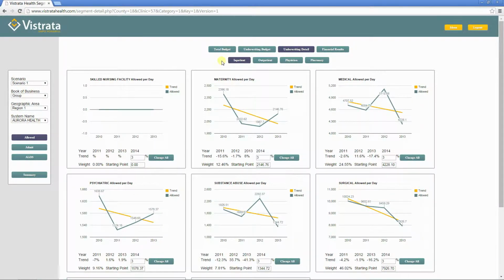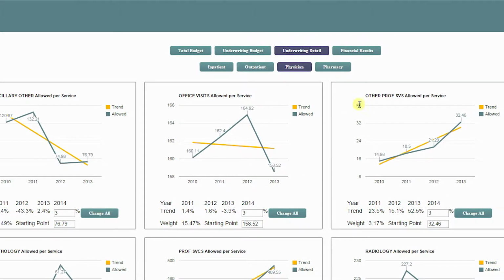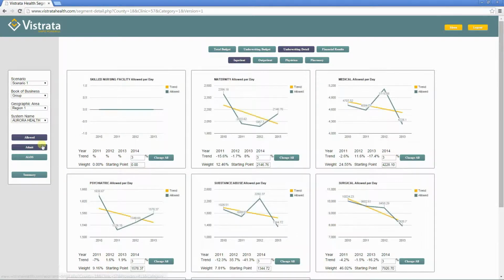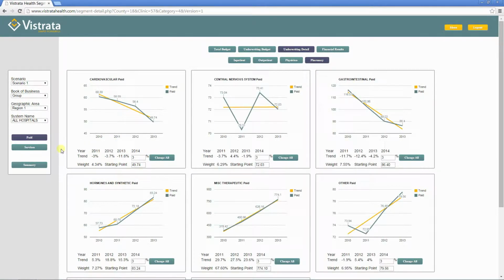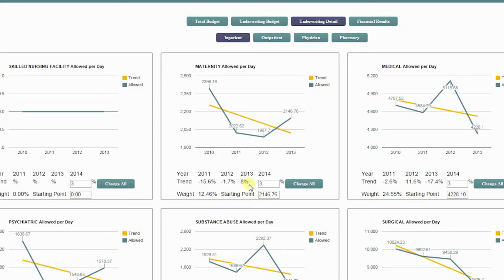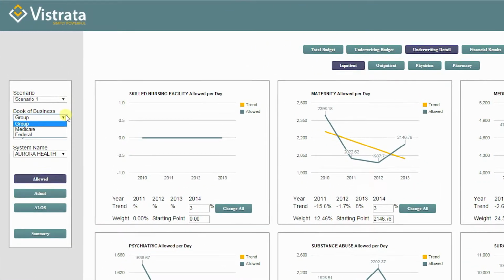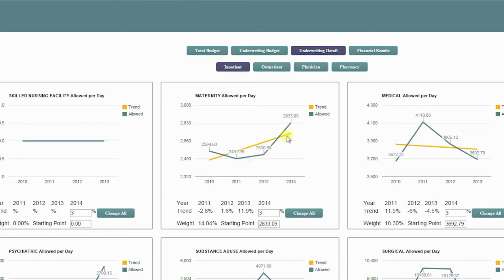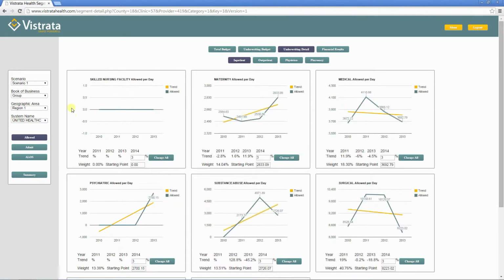Vistrata: Medical and Pharmacy Module Demonstration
This is a demonstration of the Medical and Pharmacy Module of Vistrata. To learn more about the ONLY budgeting software created exclusively for Health Plans,

This video demonstration was produced by Pop-Dot, a strategically-minded marketing, PR and advertising agency in Madison, WI